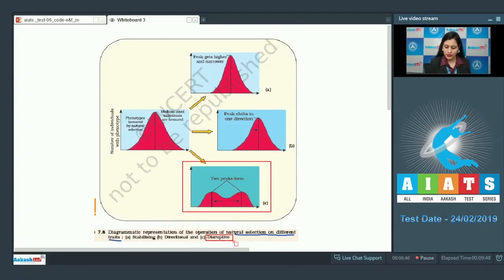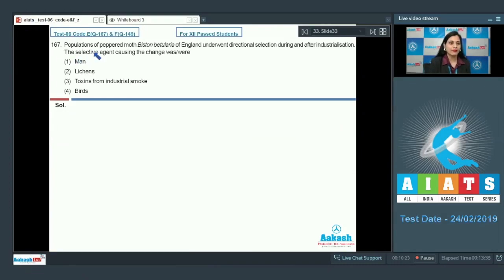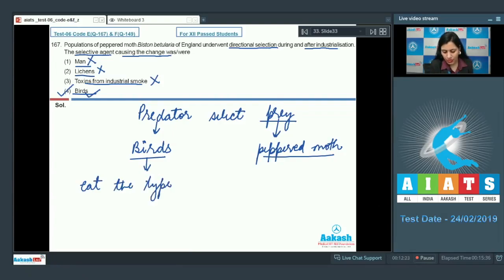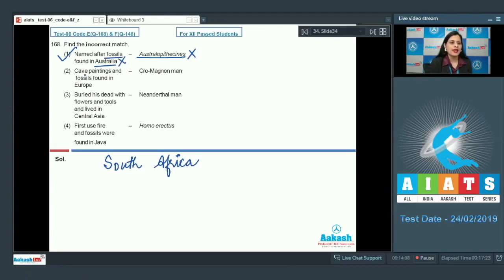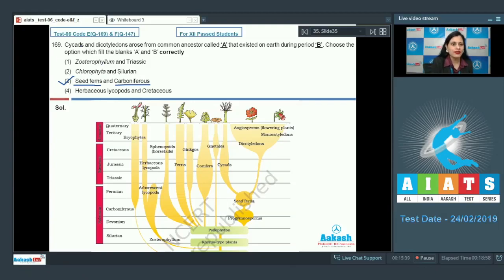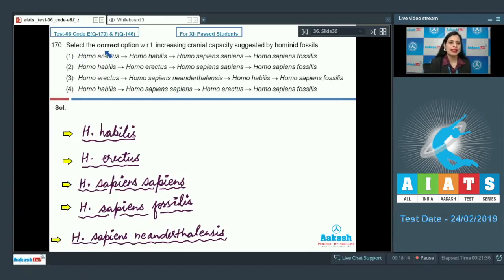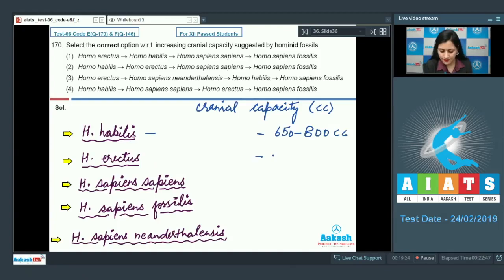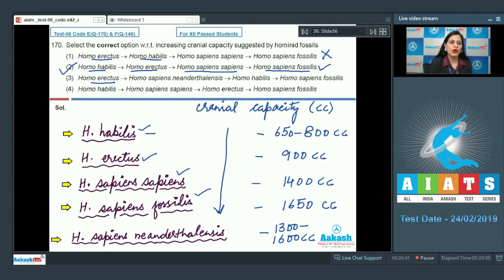AIATS TEST 06 Code E&F For XII Passed Students ZOOLOGY MEDICAL 2019 Q.166 to 170